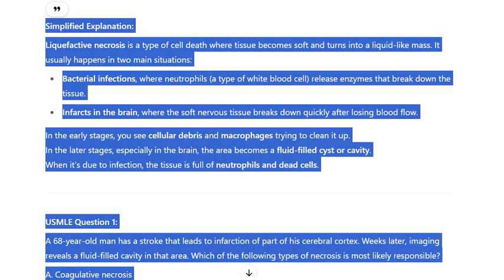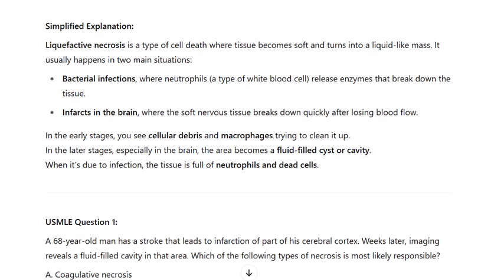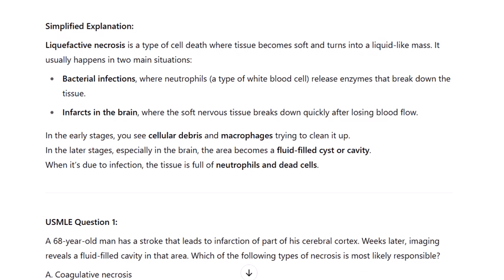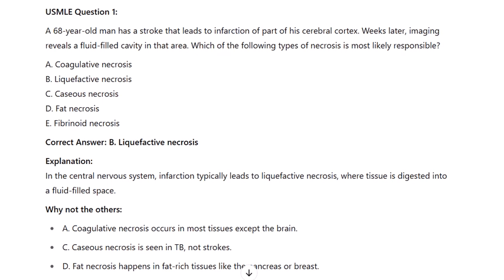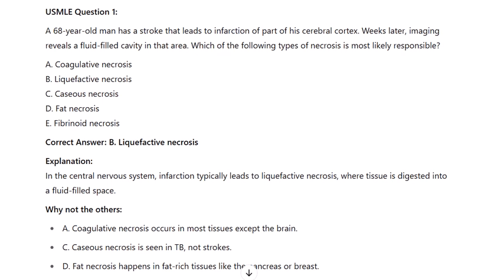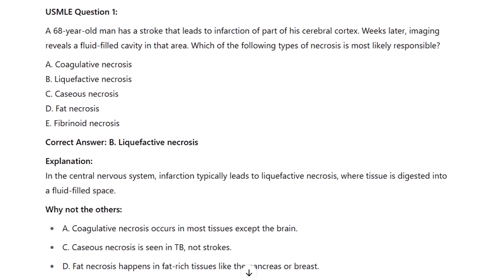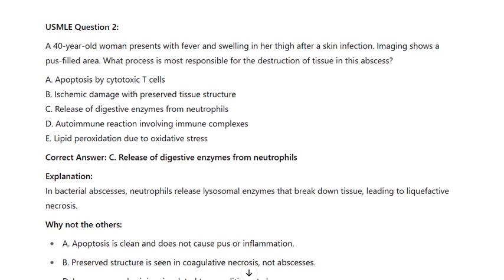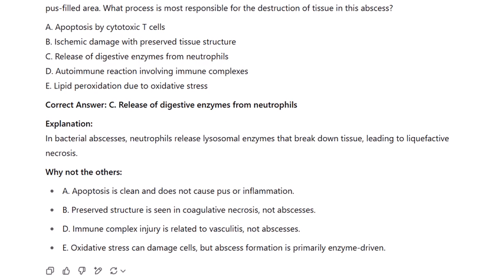Liquefactive necrosis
USMLE